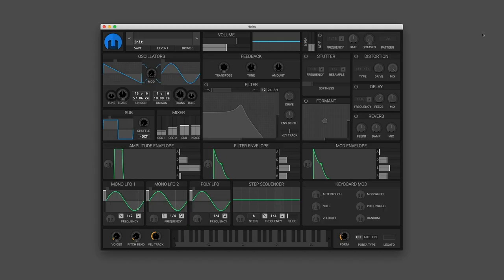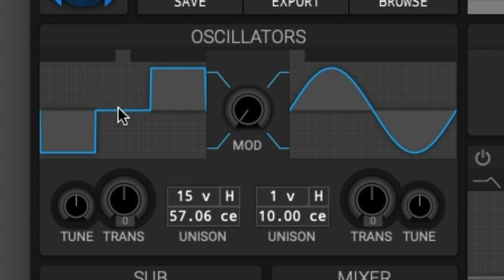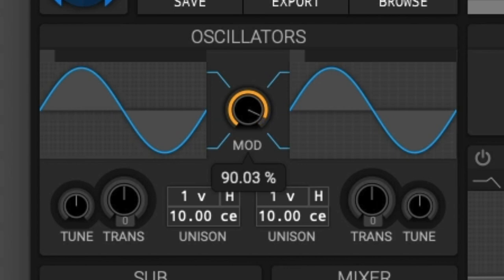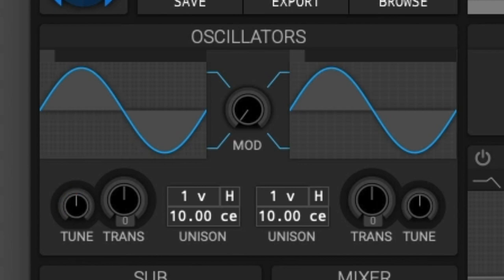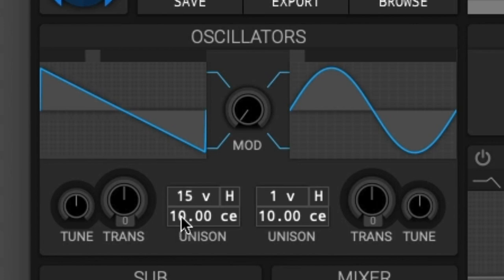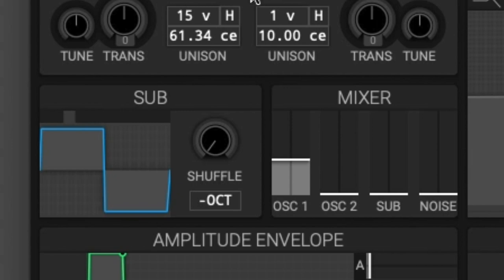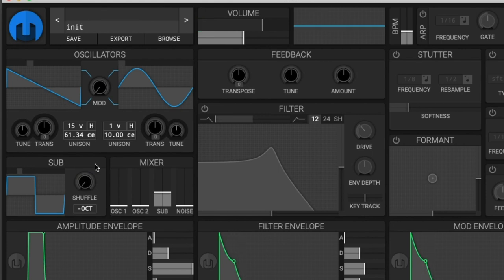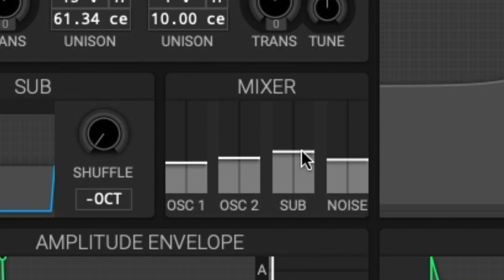Helm Synthesizer - A Complete Guide | #2 Oscillators, Sub & Mixer